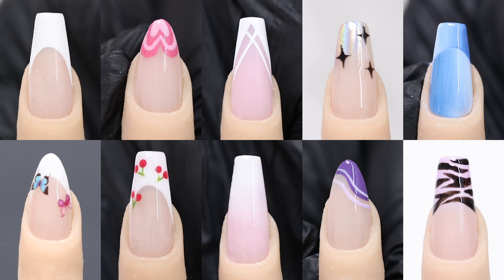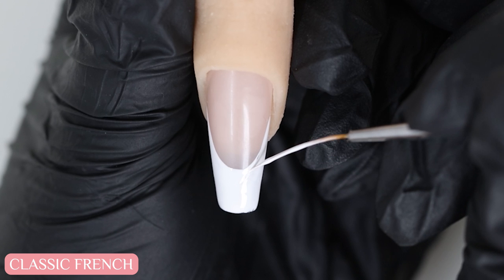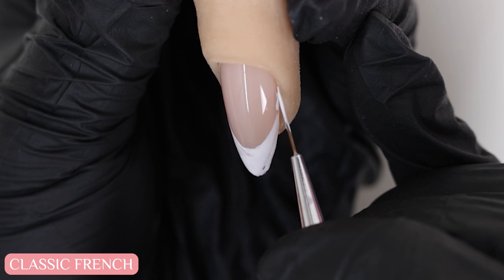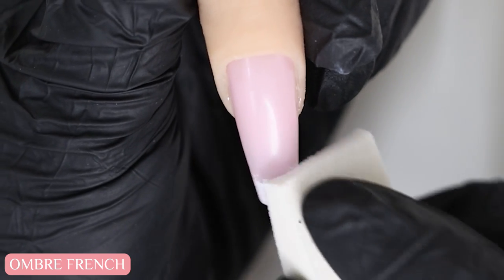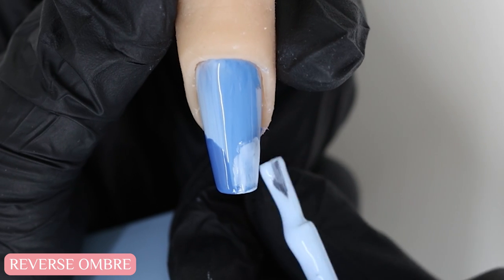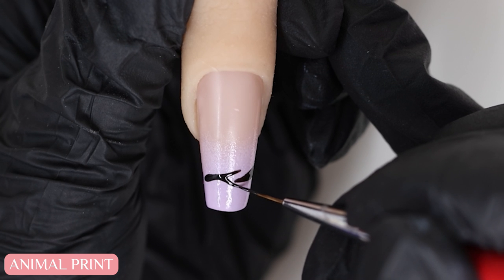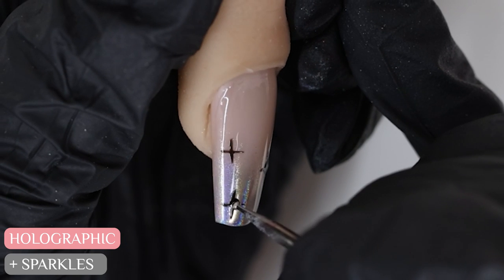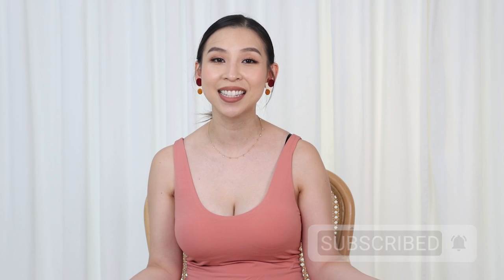Easy French tip nail art for beginners! 💅🏻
Here are 10 ways to create french tip nail art!